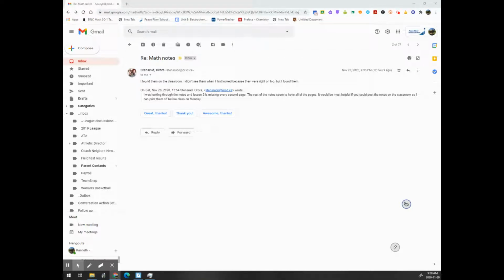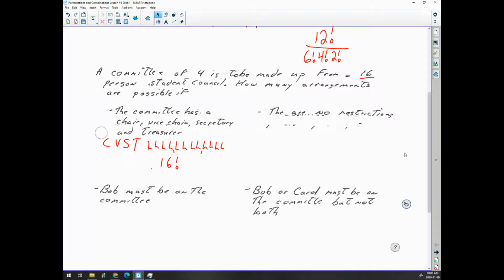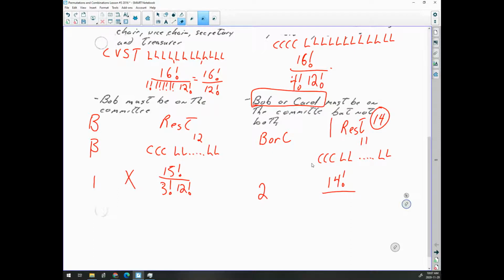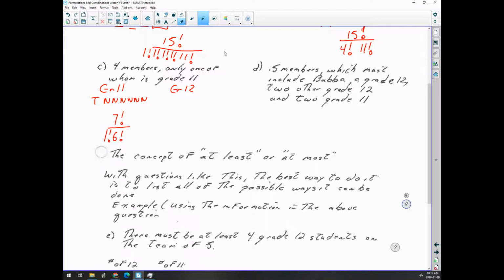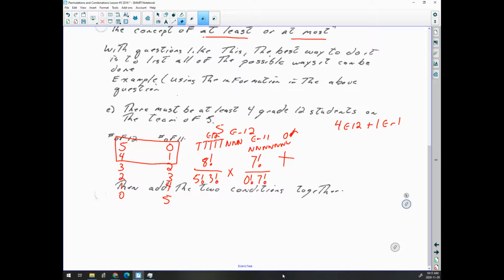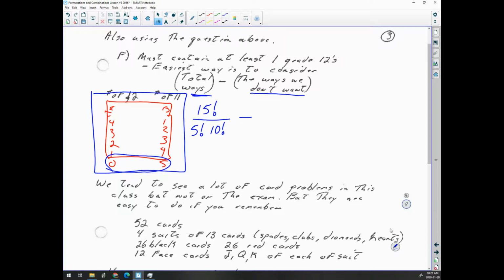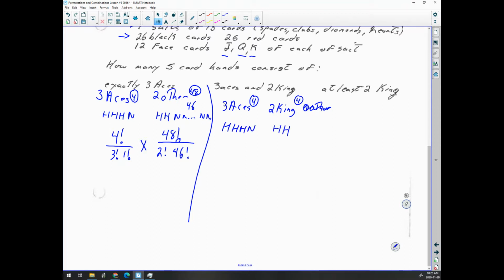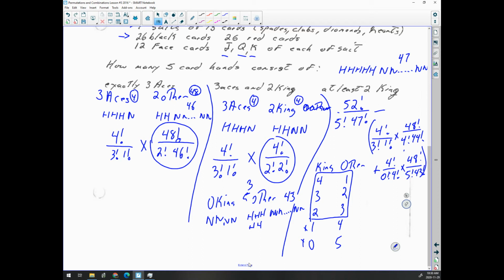Permutations and Combinations Lesson #3